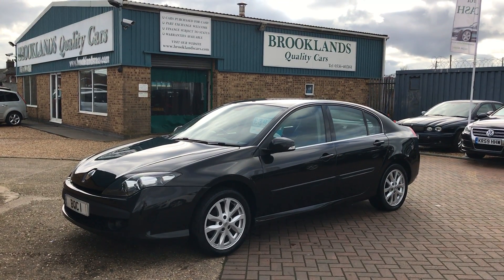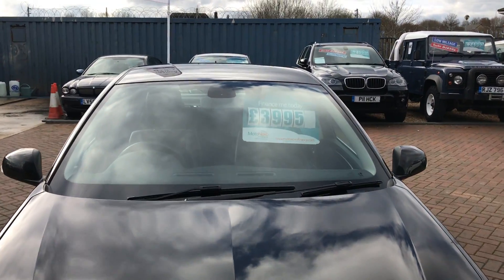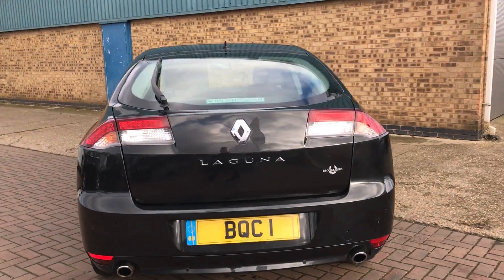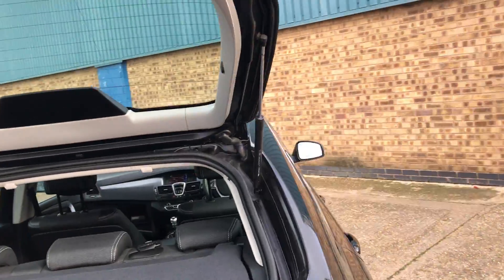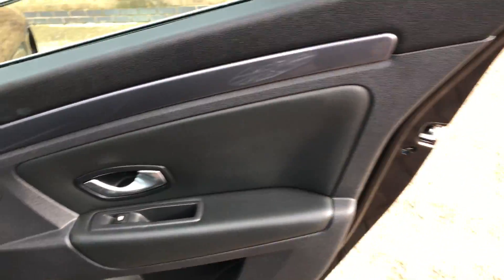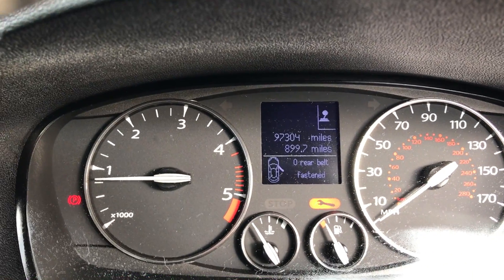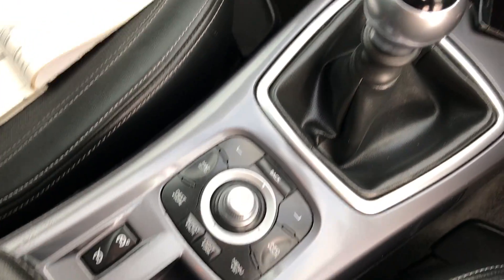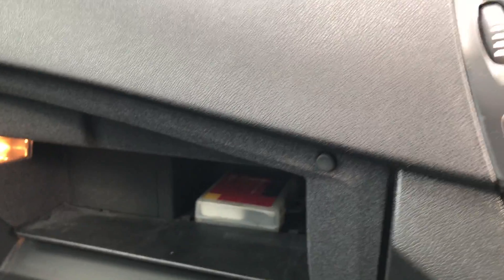Brooklands Quality Cars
2010 10 Renault Lagune 2.0dCi Dynamique TomTom